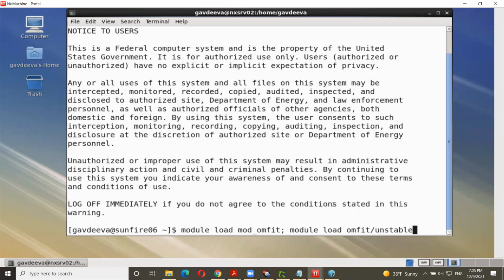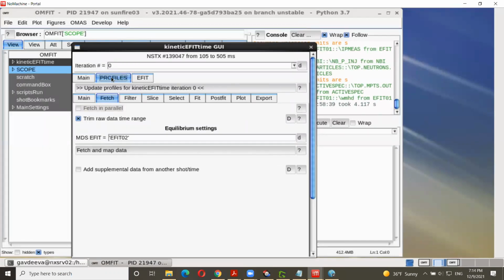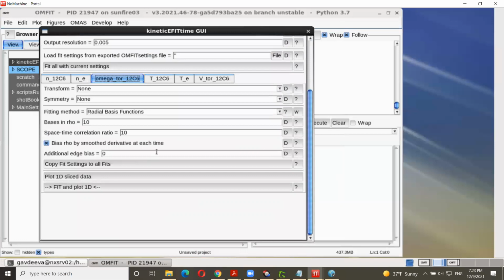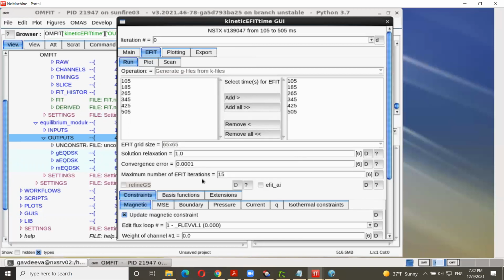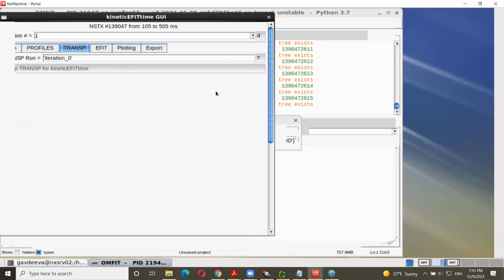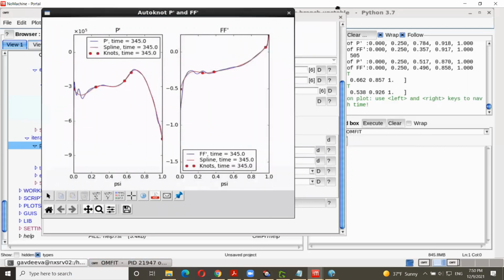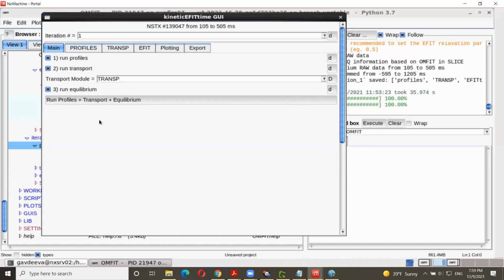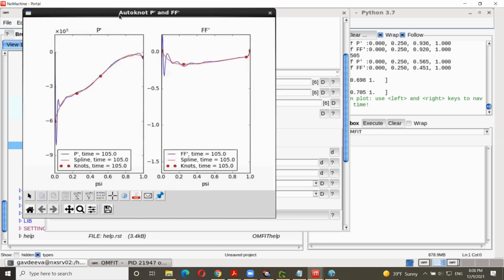OMFIT tutorial series 22 - kineticEFITtime NSTX(-U)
OMFIT tutorial of the kineticEFITtime and SCOPE modules for NSTX(-U)

Project path - /p/omfit/users/gavdeeva/projects/kineticEFITtime_139047_demo.zip

Load OMFIT on portal
SCOPE module to see the shot - NBI power, Ip, ne, D_alpha, W
Fetch k-files from EFIT01 tree; times -[105 …. 537][::10]
Add isothermal constraints to equilibrium (28 channels, Te = 60 eV)
Run EFIT with default settings
Look at the plot of g-files, x^2, GS error  → decide to increase number of iteration to 25 and solution relaxation to 0.1 ; Also look at isotherm t=345 or 425
Run equilibrium with a new settings
Check x^2 → happy with a lower error
Even isotherm are better (at least t = 425)
Isotherm works at the edge → better LFS and HFS alignment, but it makes the alignment worse at the core.
Change iteration to 1 and move to the profiles
Fetch profiles onto new equilibrium
Slice without symmetrization
Select - MSE (remove channels 15,16,17 - plot MSE measurements); TS - remove ne_hfs_0
Fitting - Te - fit with RBF; fit with RBF but lower number of basis, fitting with scale lengths; Unfortunately of fancy DIII-D fitting methods with tanh can’t be demonstrated as they don’t work for NSTX H-mode
Fit all with default settings
 Postfit - set v_pol=0
A brief view of the OMFITprofiles plot tab
Update profiles for iteration 1 - ready for TRANSP
A brief view of TRANSP gui - time is automatically adjusted to be in several ms before first experimental profile; show how to add anomalous fast ion diffusion; submission; check the grid monitor
Load existing TRANSP run
Add and preview MSE constraints
Preview pressure and current constraints; set current constraint bias to 1 for edge currents
Remove isotherm constraints (probably we already don’t need it anymore)
Check g-files; q profiles look a bit strange → change number of knots in basis functions to 3
Run eq; check new g-file, x^2, convergence error
Plot MSE error and current - not a very good agreement; → increase weight of MSE constraints (i had a very good comparison of efit calculated and mse measurements without pressure and current constraints; TRANSP run is bad prepared, no surprise in bad equilibrium)
New MSE comparison is better but still not perfect, q profile need another fix
Stop here and just show other options - remove autoknot location for basis functions and reduce number to 3; x^2 plot for magnetics and removing probes; decrease of the convergence error; q constraints; refineGS. User decide which constraints and diagnostics measurements are more reliable and play around with different settings until happy with equilibrium.
Celebrate first NSTX centric OMFIT tutorial